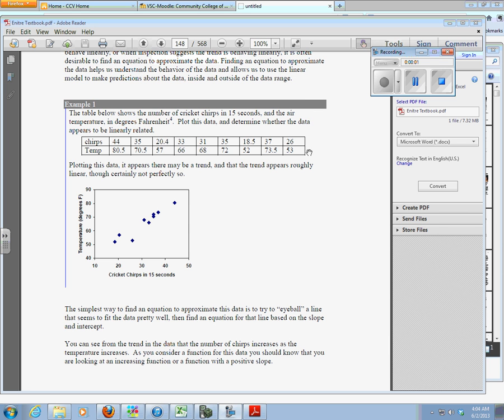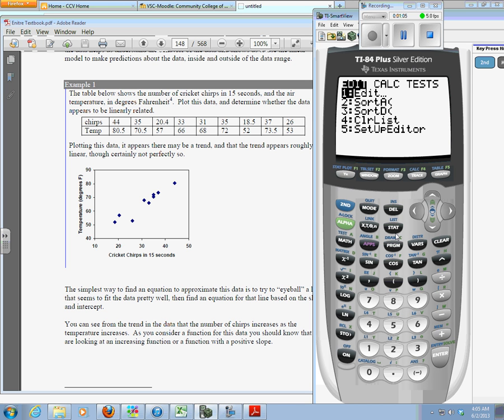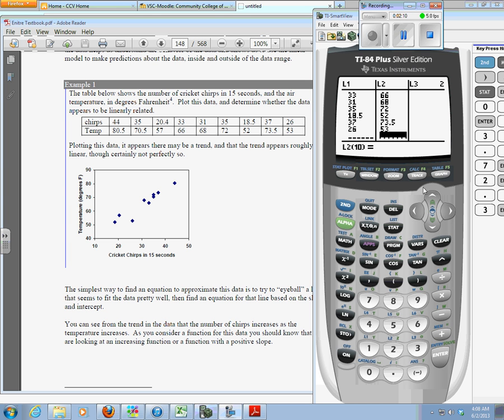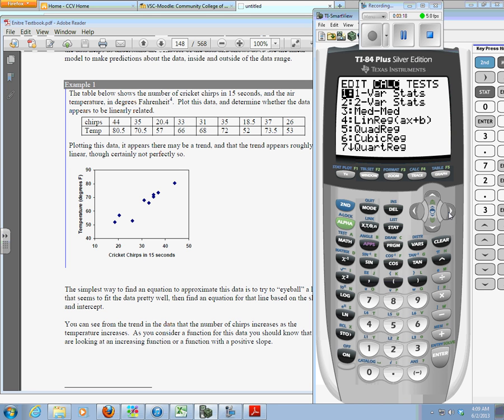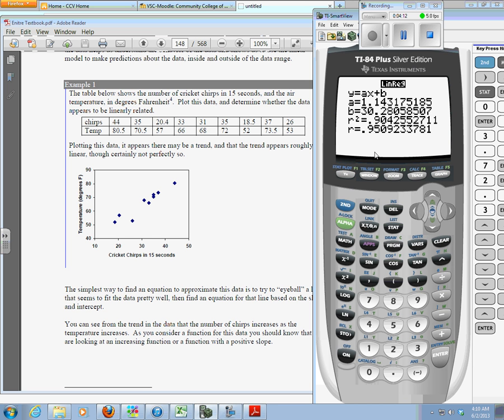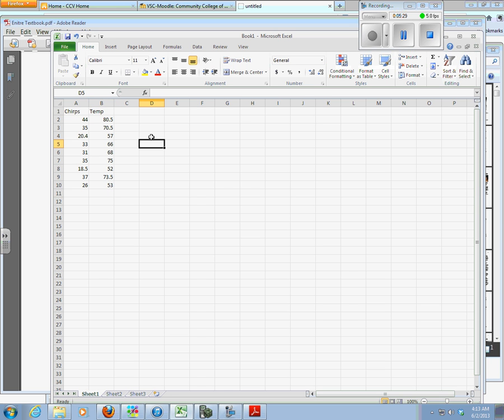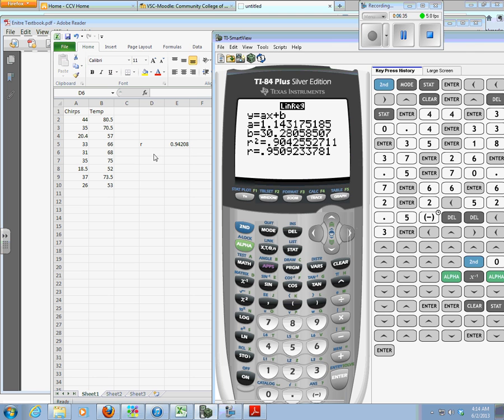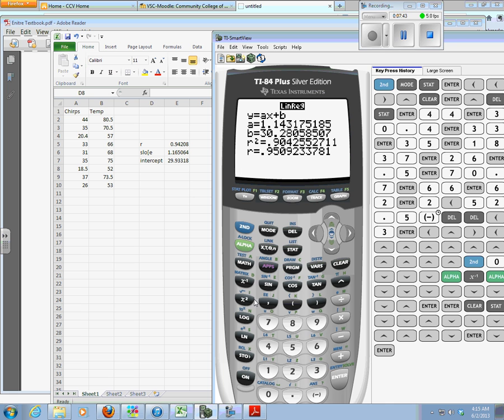Finding Correlation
LIppmann 2.4 Example 1
Id did have an entery error in the spre